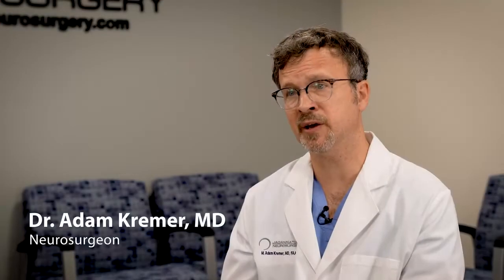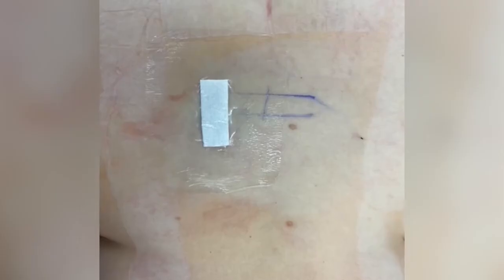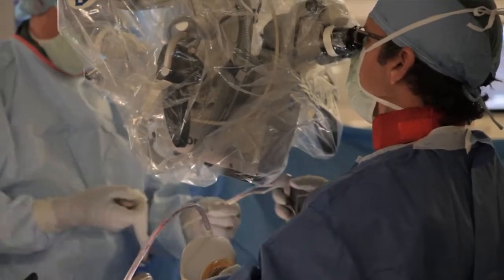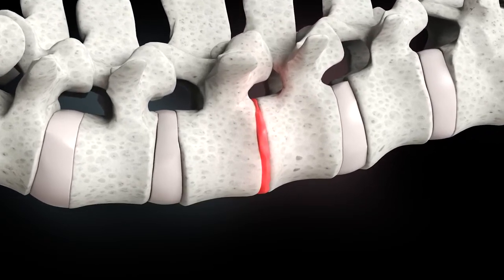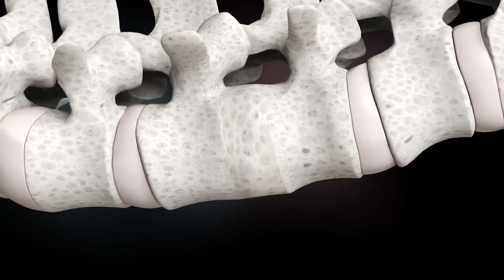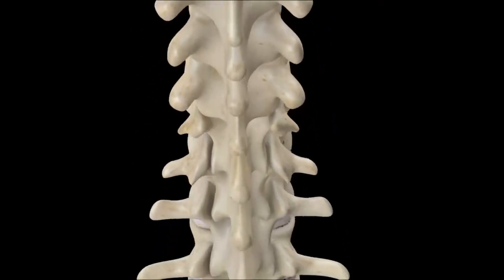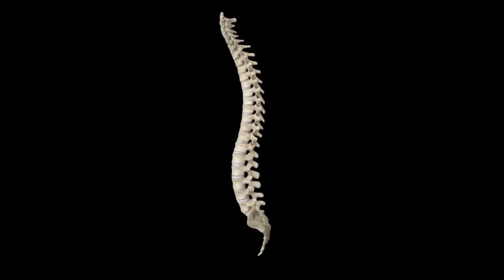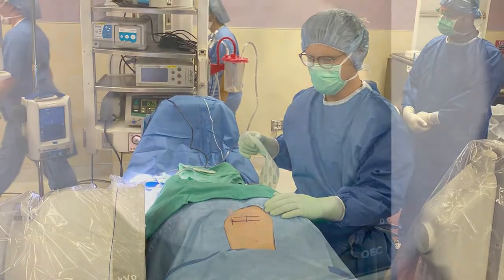Dr Kremer MIS TLIF Transforaminal Lumbar Interbody Fusion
See first hand how MIS TLIF corrects the root cause of the problem by repairing degenerative discs, thus restoring the natural alignment of the spine. Minimally Invasive Transforaminal Lumbar Interbody Fusion (MIS-TLIF) Offers Less Back Pain, More Spine Mobility.

Minimally Invasive Transforaminal Lumbar Interbody Fusion (MIS TLIF) can provide instant relief to back pain and restore function.

Minimally Invasive Surgery – Transforaminal Lumbar Interbody Fusion (MIS TLIF) is a surgical procedure used to replace degenerative discs, restoring the natural alignment of the spine.

Spine surgery is often needed to address disc degeneration. When a disc space collapses and no longer provides cushioning, it causes deformity to the adjacent functional discs. The force of gravity becomes more destructive, enabling increased wear and tear, arthritis, osteophytes, stenosis, and pain. Many treatment methods relieve pain temporarily but fail to target the underlying problem.

MIS TLIF surgery addresses the root cause of the pain. For example, rather than simply unpinching a pinched nerve, MIS TLIF addresses the issue of why the nerve was pinched in the first place. The procedure can restore disc space height, strengthen a weak joint, and restore spinal alignment. MIS TLIF results in long-term pain relief because the overall spinal function is improved.